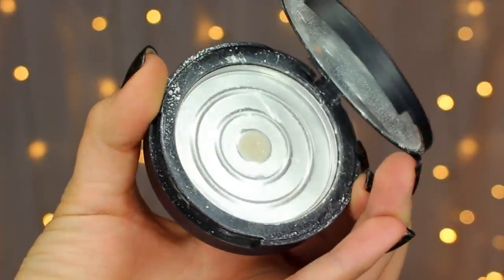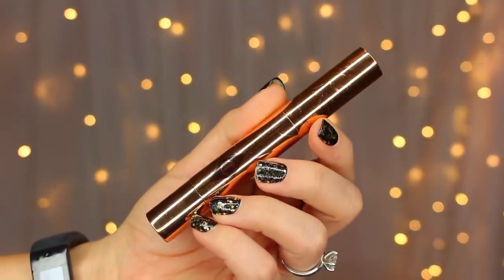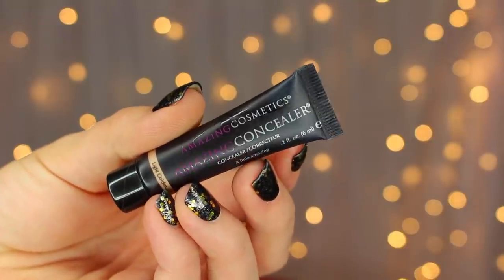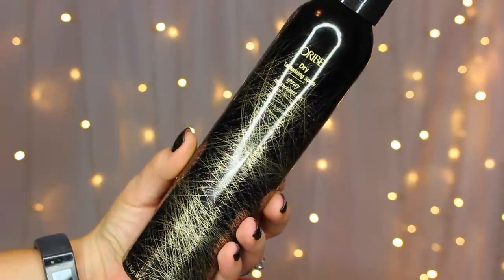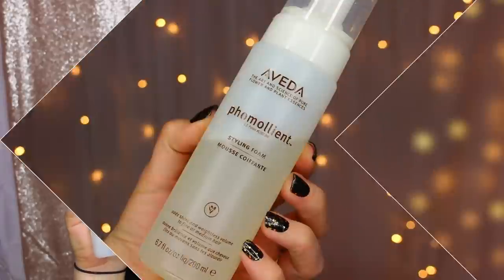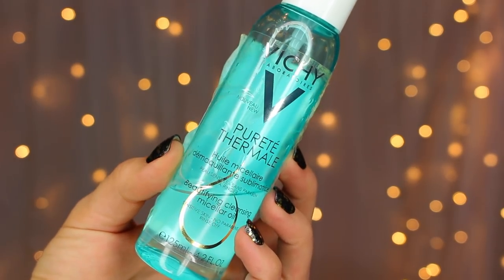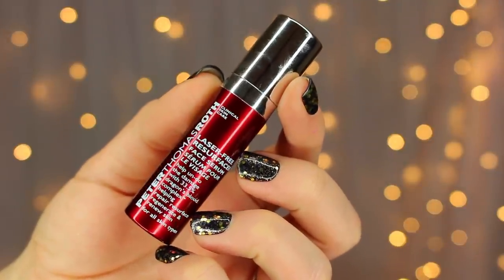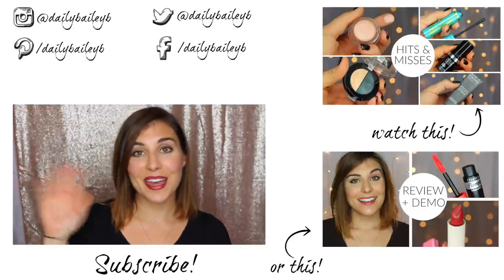My Beauty Graveyard Pt. 7 | Bailey B.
Long time, no empties! I'm finally sharing some of the products I've used up, and letting you know my thoughts and whether they're worth a repurchase. Let me know what you're using up in the comments!

Products Mentioned:
Charlotte Tilbury The Retoucher
Amazing Cosmetics Amazing Concealer
MAKE UP FOR EVER Ultra HD Invisible Cover Concealer
Caress Adore Forever Body Wash
Nuance Texture Enhancing Finishing Spray
Oribe Dry Texturizing Spray
The Body Shop Coconut Shower Cream
Aveda Phomollient
DHC Deep Cleansing Oil
Vichy Beautifying Cleansing Micellar Oil
Fresh Black Tea Age-Delay Instant Infusion
Peter Thomas Roth Laser-Free Resurfacing Face Serum
Ole Henriksen Truth Serum Collagen Booster